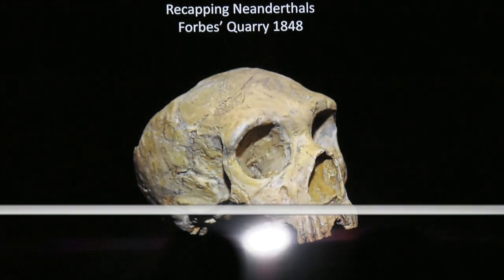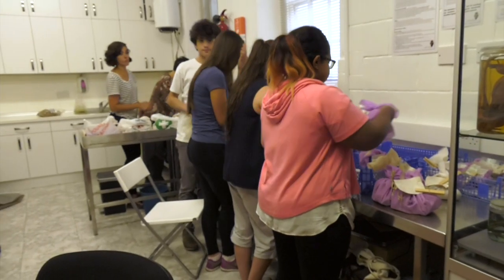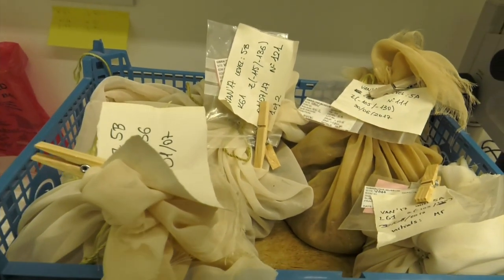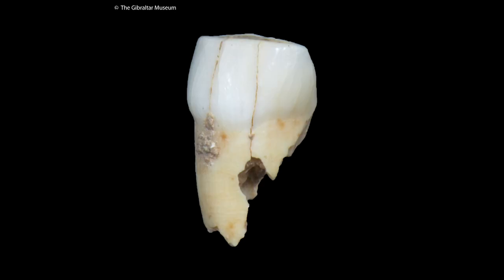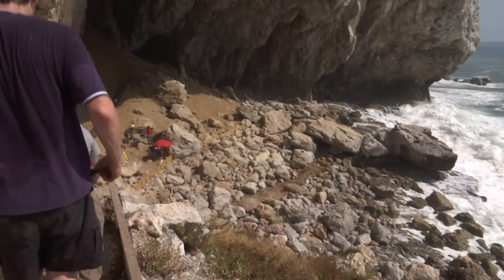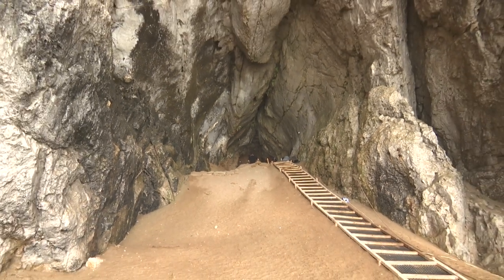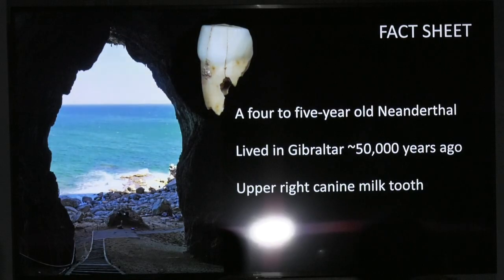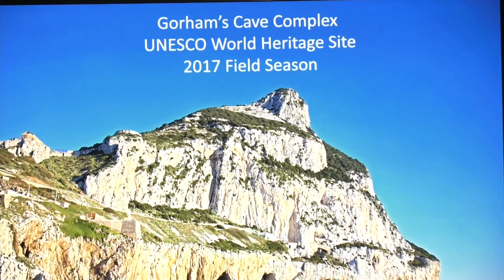Neanderthal tooth discovered on the Rock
A Neanderthal tooth has been discovered in Vanguard Cave: a milk tooth, belonging to a 4 or 5 year old child who lived 50 thousand years ago.  It’s the first time since 1926 that skeletal remains from a Neanderthal have been discovered on the Rock.